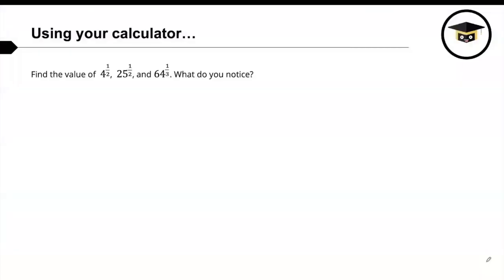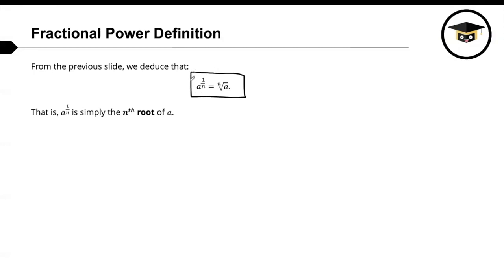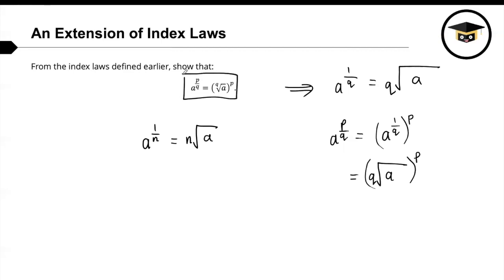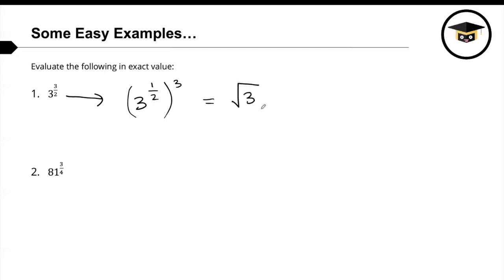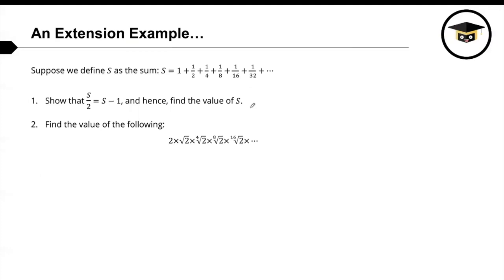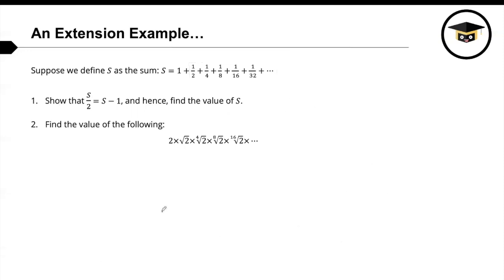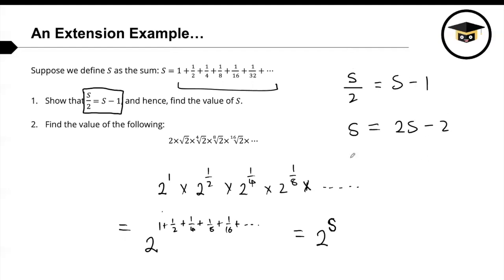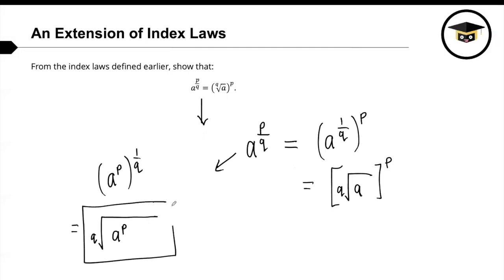Fractional Indices Year 9 | Part 3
In the third video in our indices series, we talk about what fractional indices are include square roots and cube roots etc.